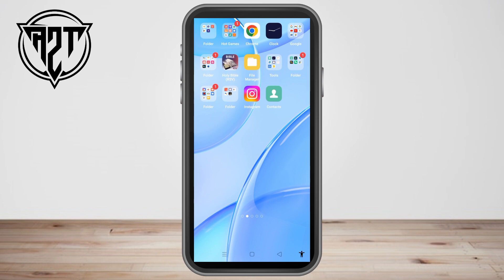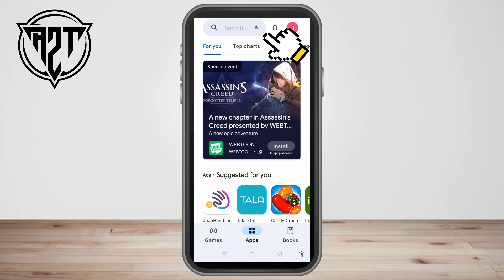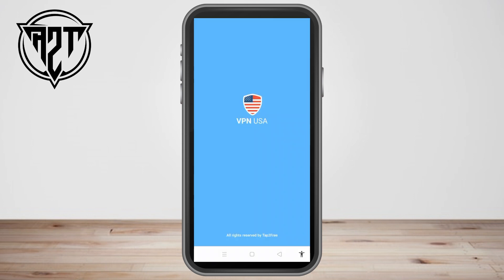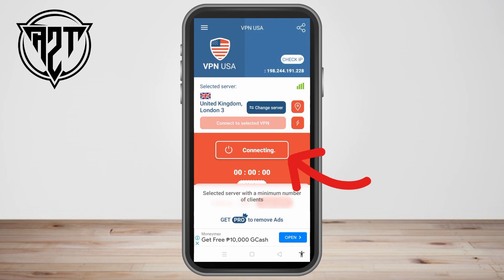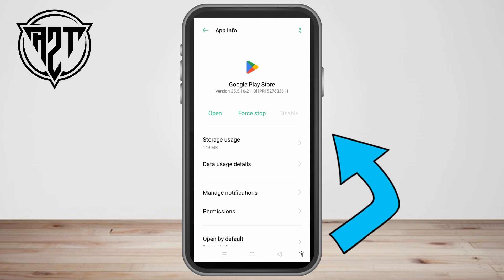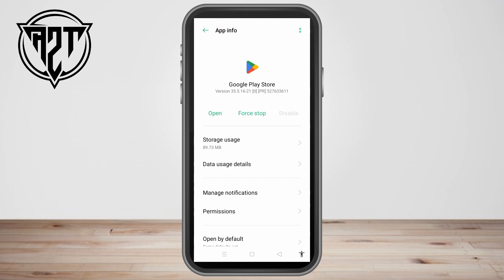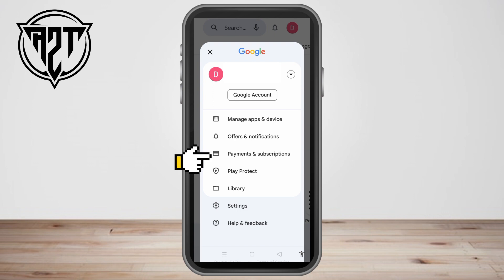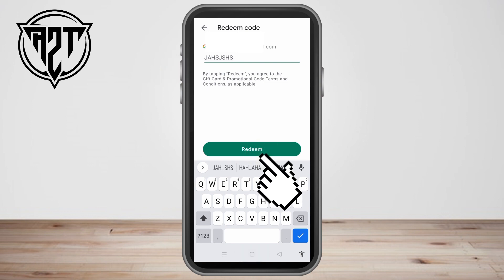How to Redeem Google Play Gift Card From Another Country Quick (Easy 2025)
In this video, you will learn How to Redeem Google Play Gift Card From Another Country Quick by following this quick and easy step-by-step tutorial.